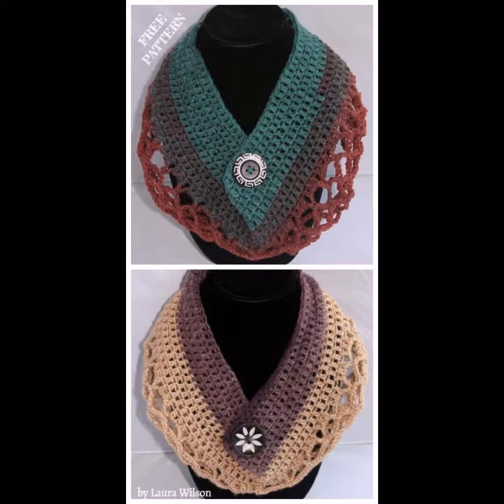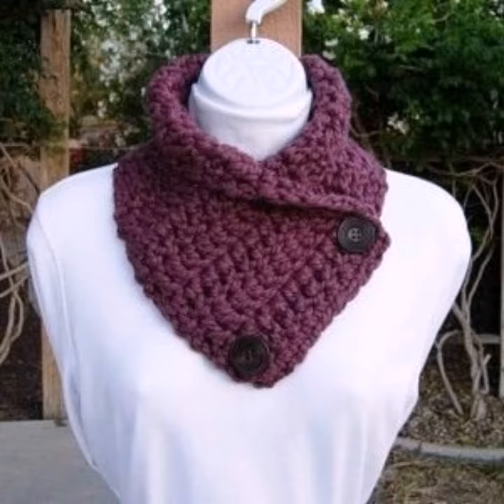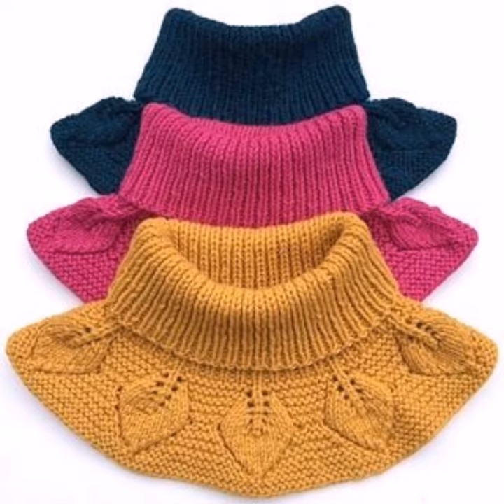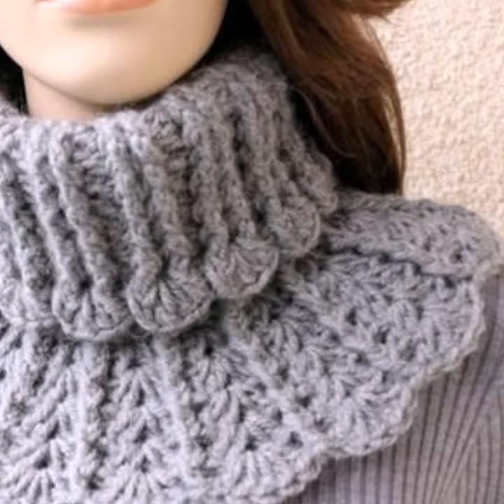Diseñadores elegantes y de tendencia Diseños de calentadores de cuello de punto